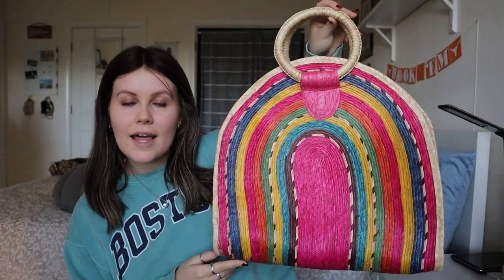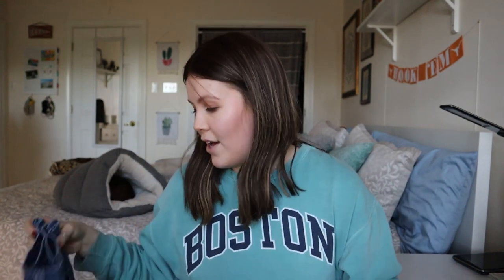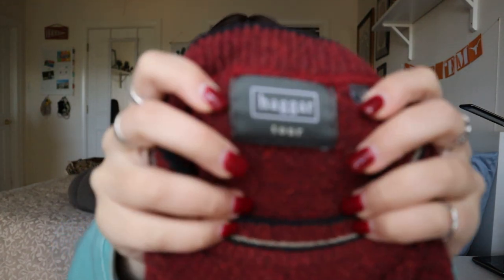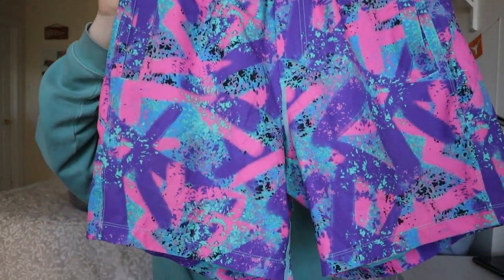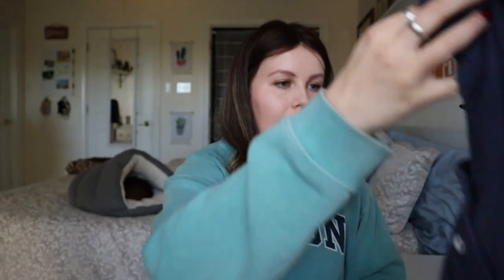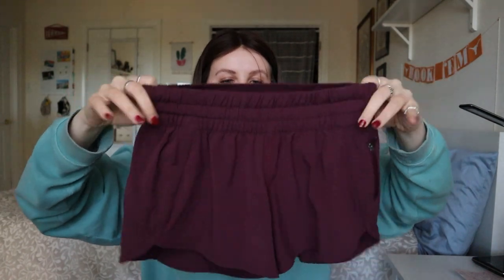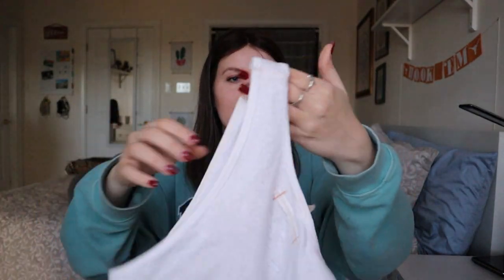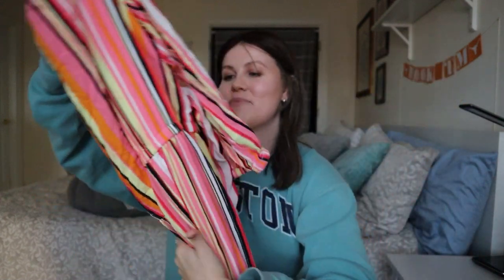MY BEST HAUL YET?! ...what I found at the Goodwill BINS to resell online for PROFIT!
Hey friends! In this video, I'm showing you what I found to resell on Poshmark & Ebay this week at the Goodwill Bins Outlet here in Texas!

much love,
   Jess

Tune in for vlogs, thrifting content, Poshmark reselling, wig love, and so much more. See you in my next video!

☆ Wig in this Video: Madison Wigs "Candace" Lace Top Wig